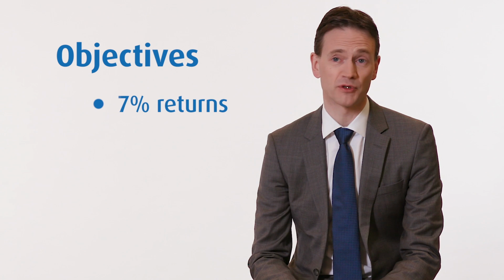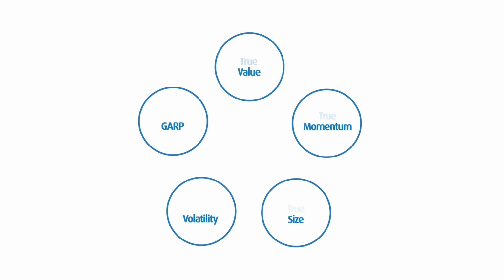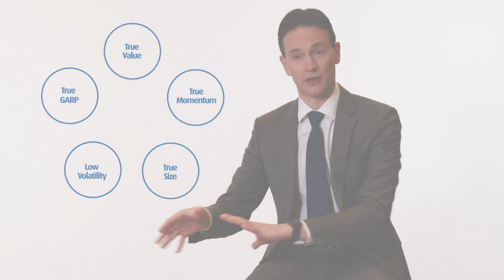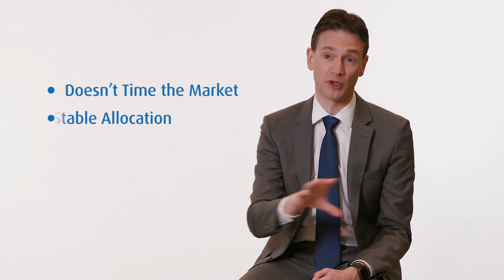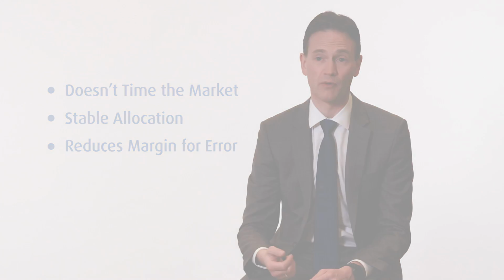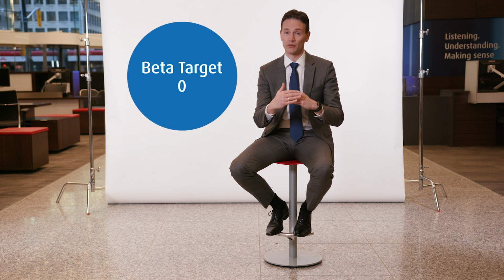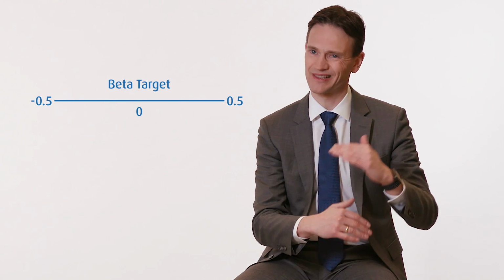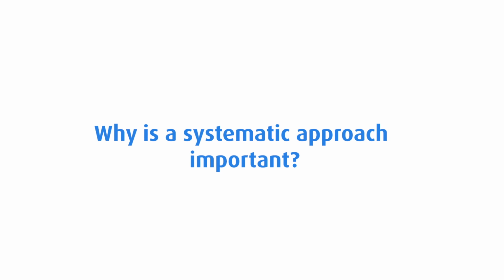Style Driven Absolute Returns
Portfolio manager Erik Rubingh  illustrates the benefits of multiple style,  factor-based  investing within a single portfolio